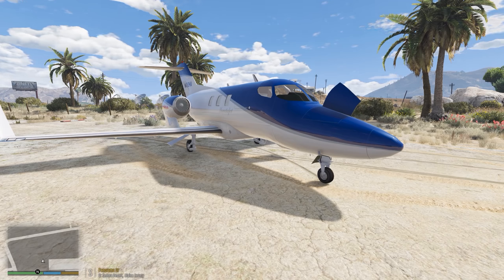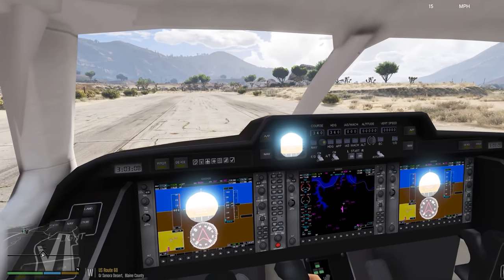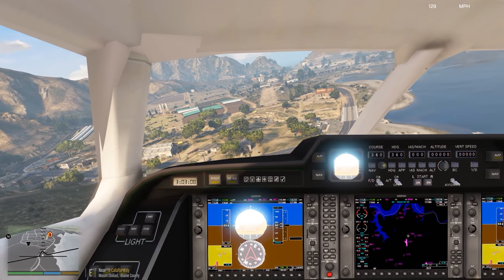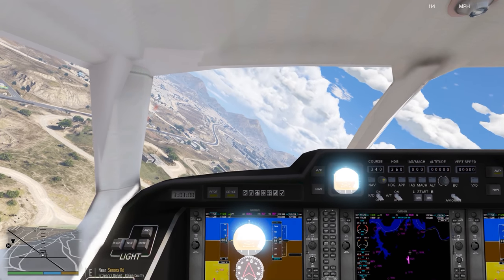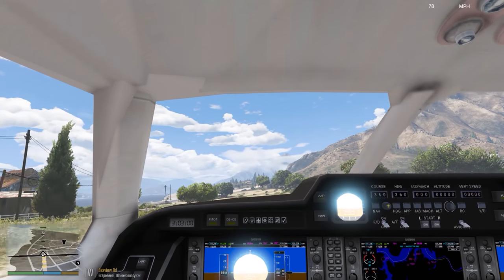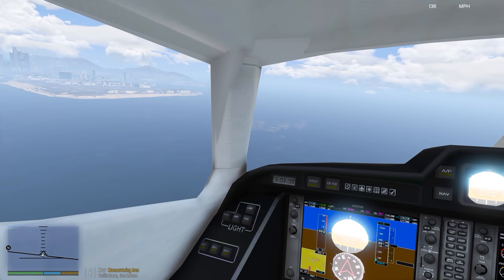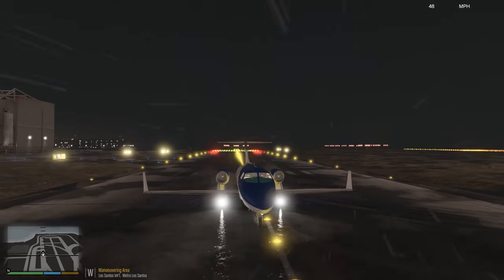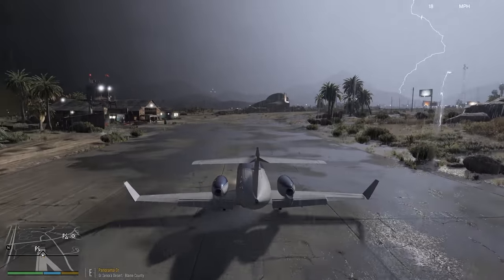GTA 5 SP #78 - HA-420 HondaJet Mod